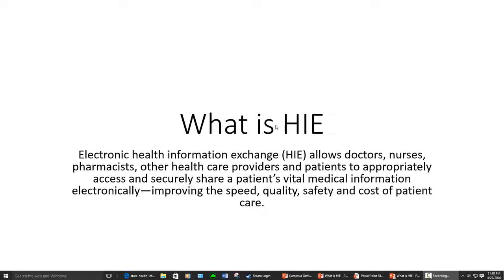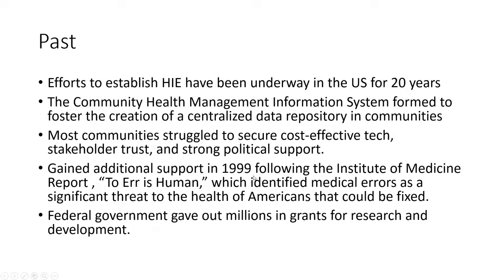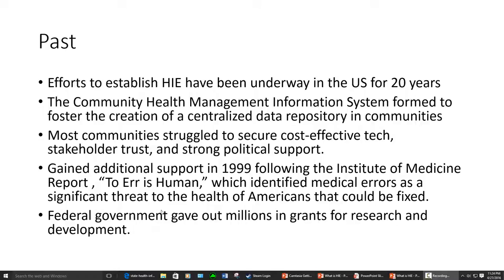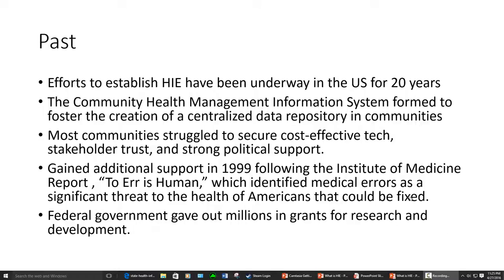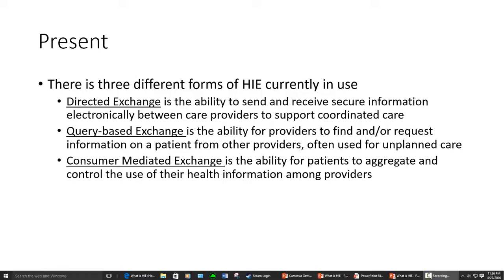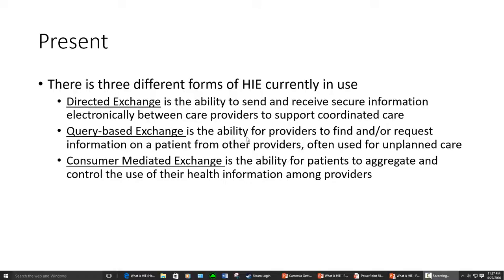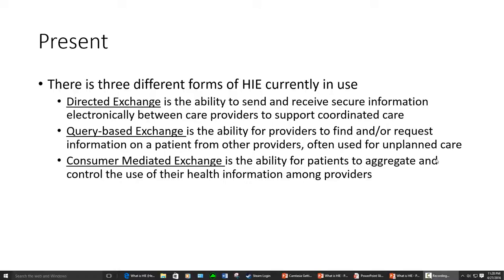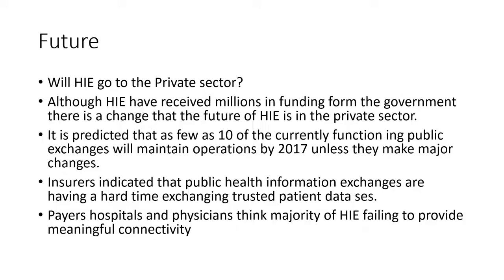HI410 Presentation Wesley Parks